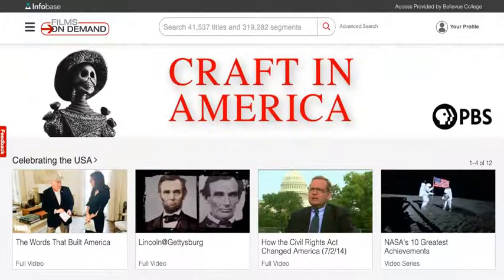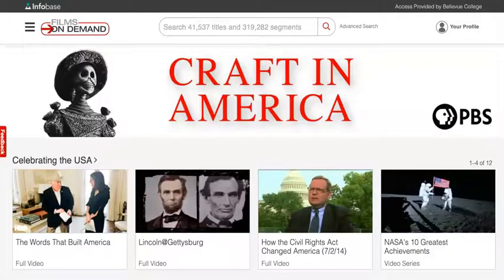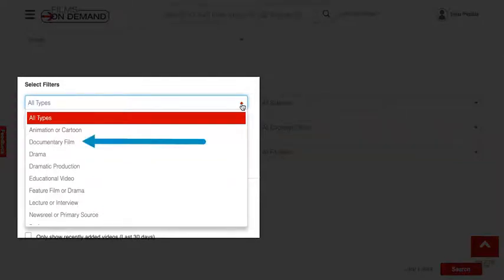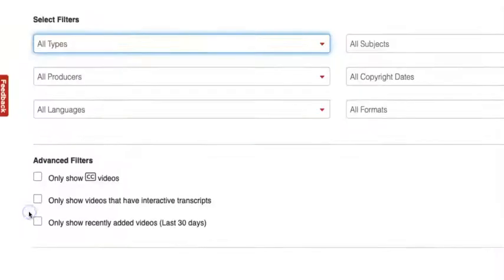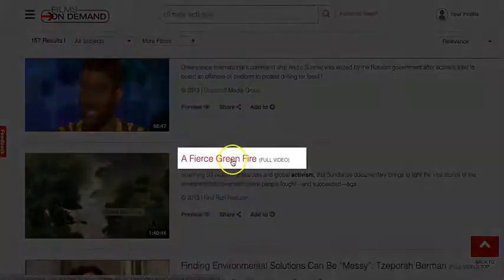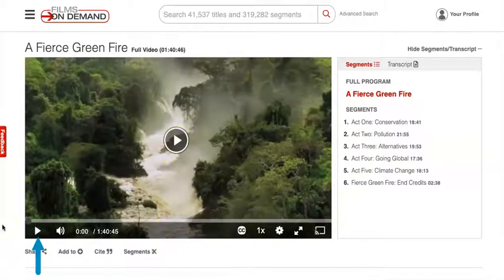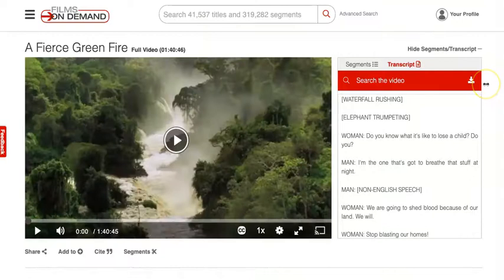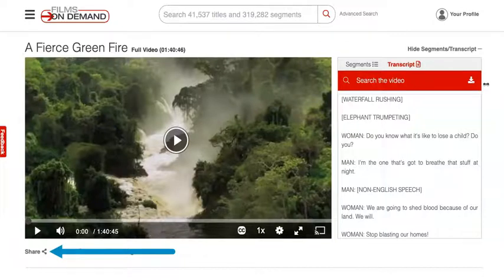Films on Demand Tutorial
This video shows students how to search the Films on Demand database for videos to use in research.